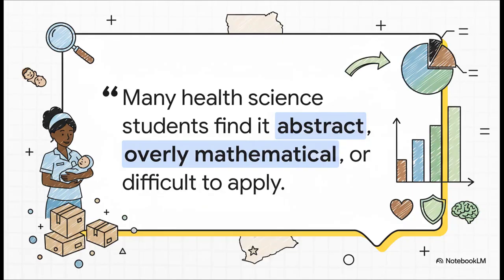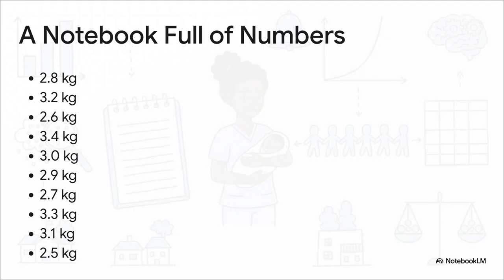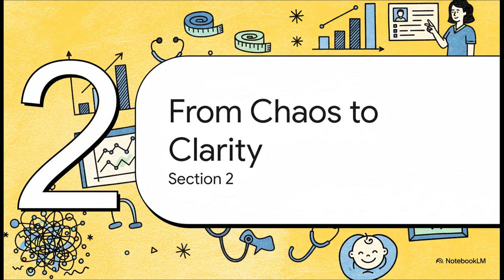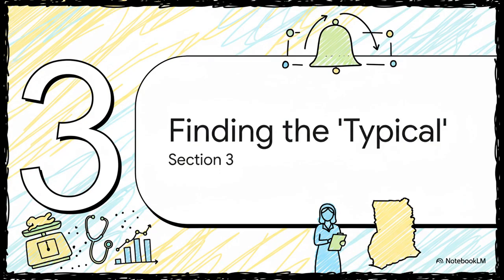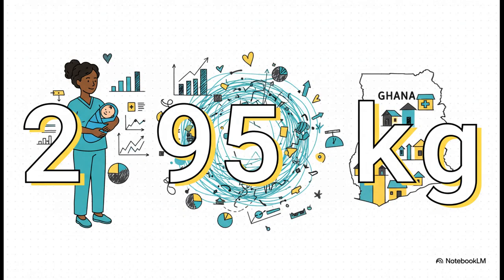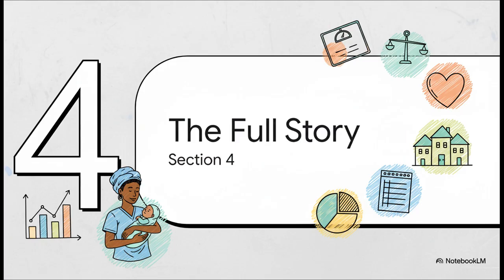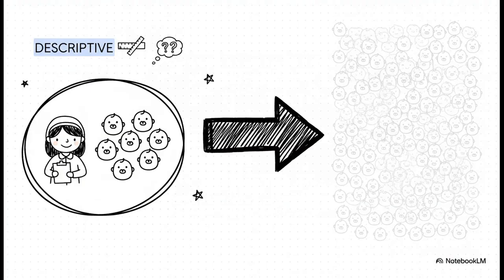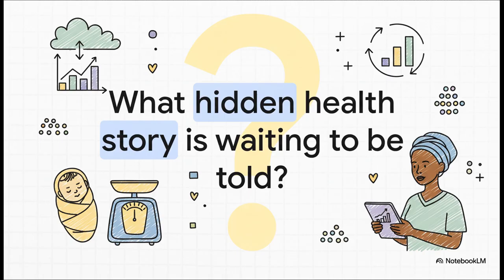Chapter 4 Summarization of Data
Summarization of Data in Health research - Statistics